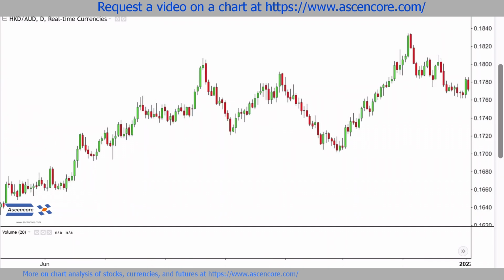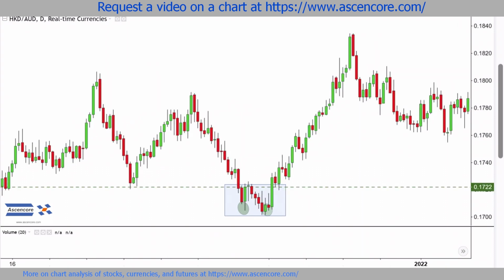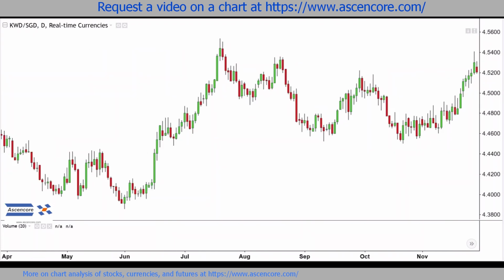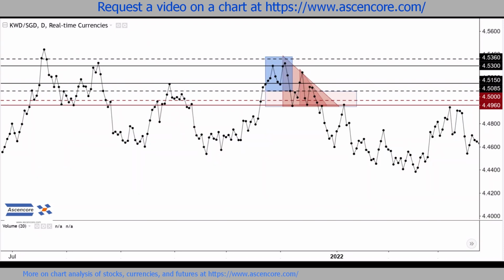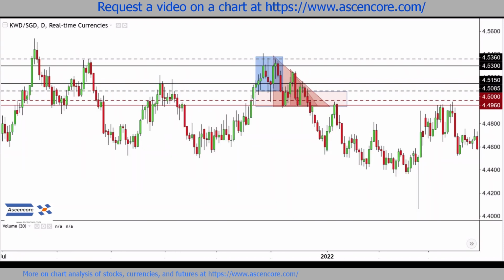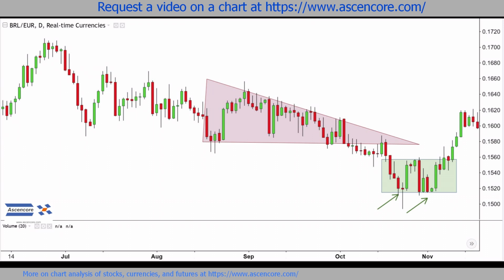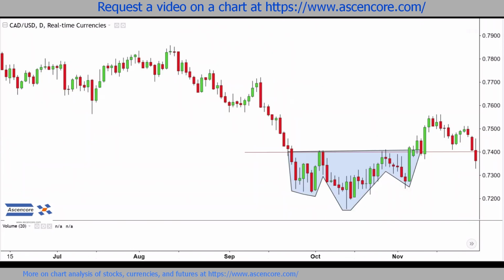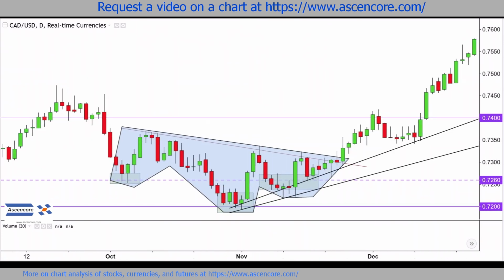Beginner-Intermediate Technical Analysis Course - Chart Patterns Explained With Real Chart Examples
This is a tutorial explaining how to use chart patterns with real chart examples
Get a better idea of the nuances of common chart patterns on Forex charts.
Dozens of examples of patterns like the double bottom, double top, triple bottom, triple top, head and shoulders, reverse head and shoulders, ascending triangle, and descending triangle are covered.
See conditions when patterns finish successfully and scenarios where patterns fail.
Watch the formation of patterns before, during, and after they happen.
Then see how they were influenced from past developments on the chart and their impact into the future.

Table Of Contents of chart patterns analysis with real chart examples
0:00 Introduction
0:42 Double Top
3:51 Double Bottom
13:50 Ascending Triangle
16:42 Descending Triangle
18:47 Trading Ranges
20:54 Head & Shoulders
24:57 Reverse Head & Shoulders